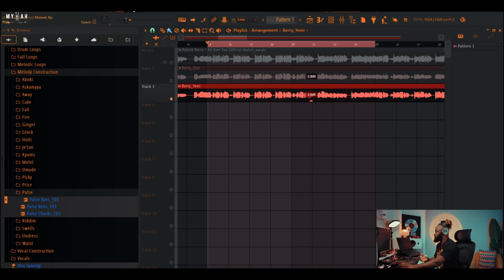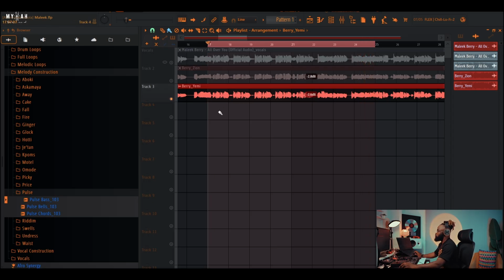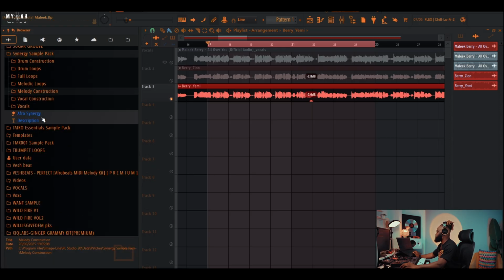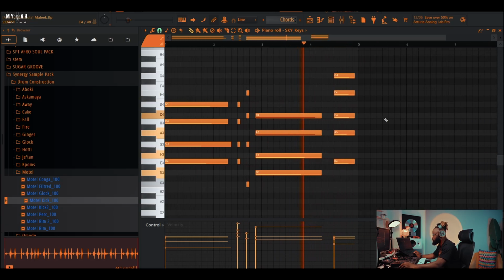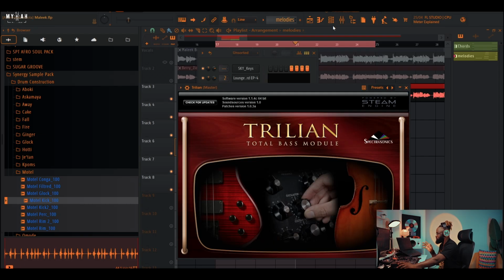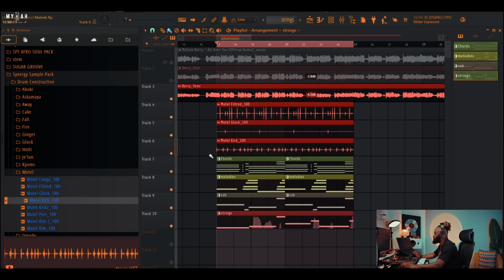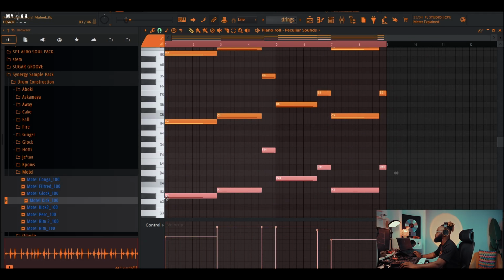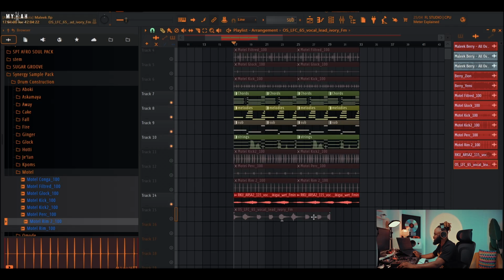How To Make A Maleek Berry Type Beat| Fl Studio Tutorial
In this video, I showcase how I mix my beats. Hope you enjoy it.

00:00 Intro